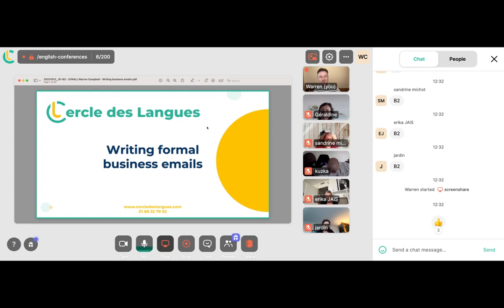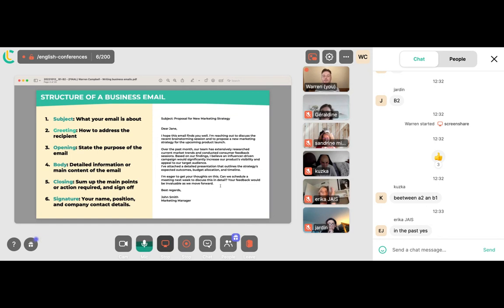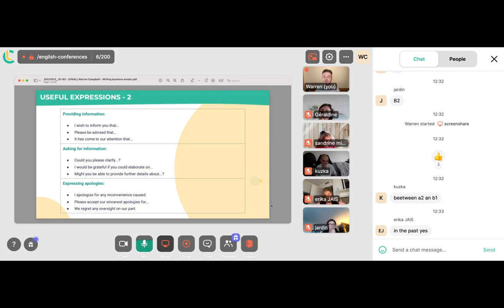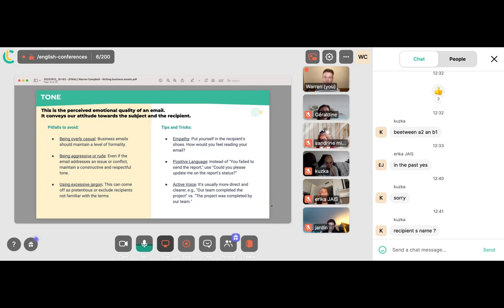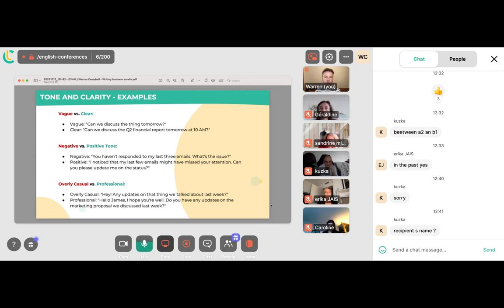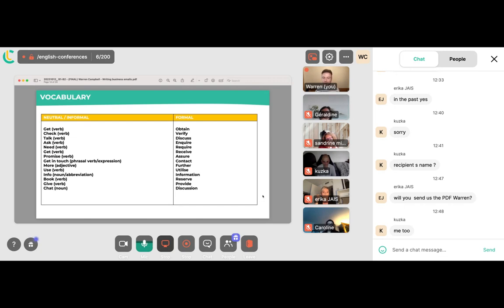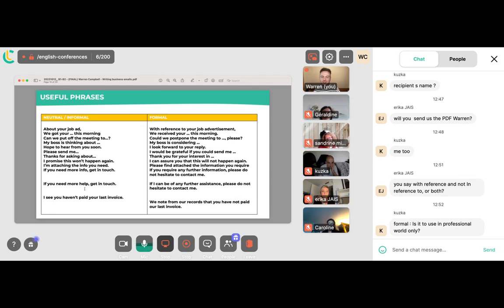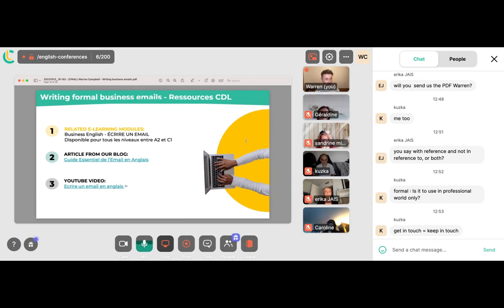📧 Writing Formal Business Emails | Email en Anglais | Vocabulaire Anglais Professionnel | Webinaire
👉 Ne manquez pas cette opportunité d'améliorer vos compétences en rédaction d'e-mails pour les affaires. Rejoignez Cercle des Langues dès maintenant pour accéder à davantage de ressources éducatives et perfectionner votre anglais professionnel. 🔗🌟